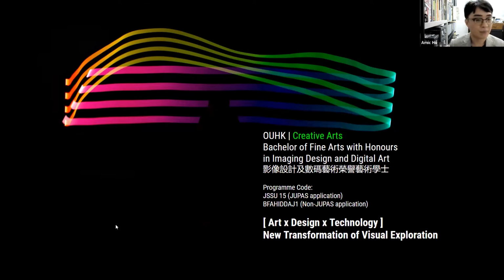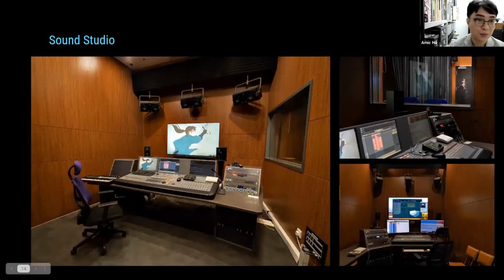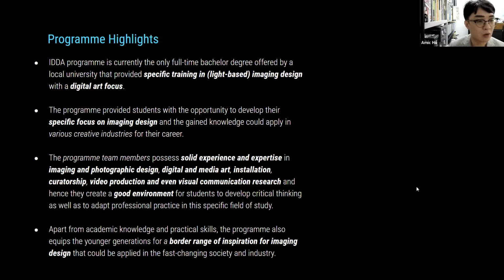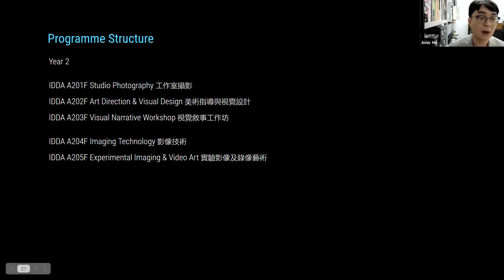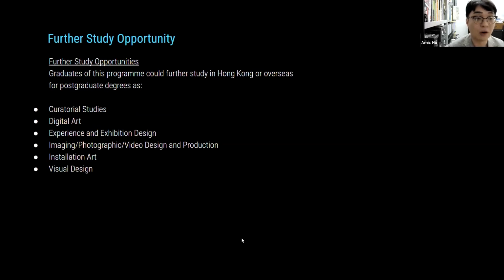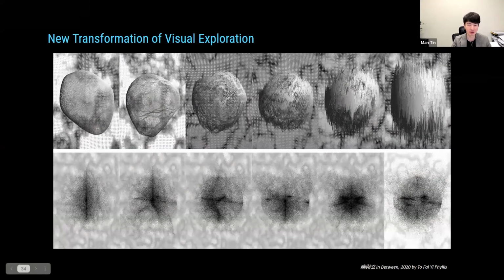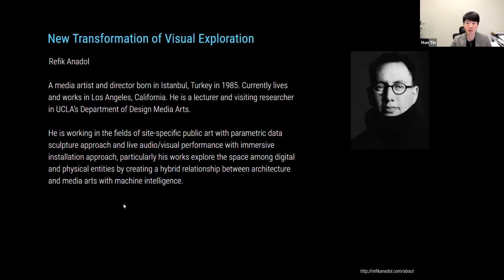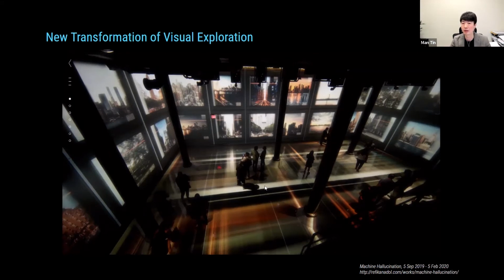A&SS JSSU15 - Art x Design x Technology: New Transformation of Visual Exploration